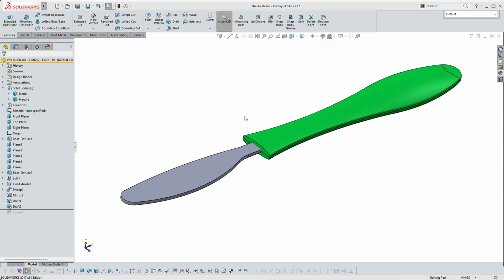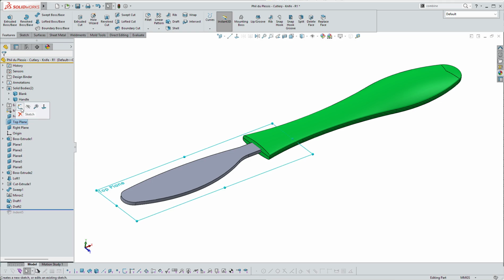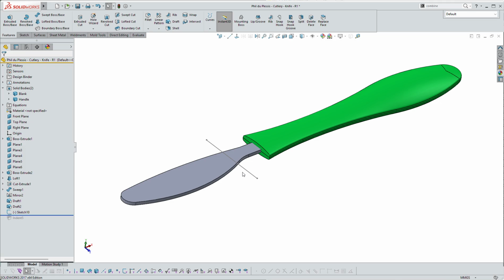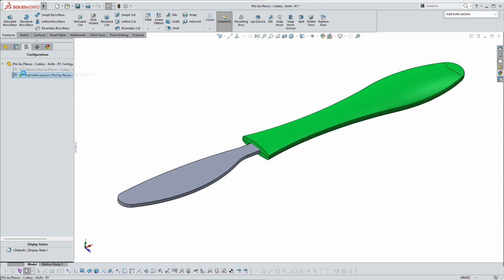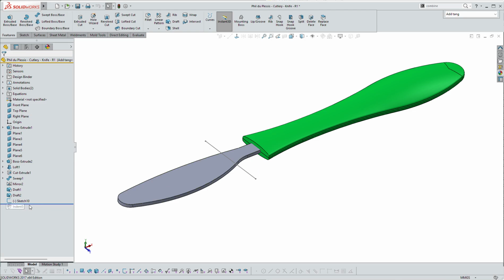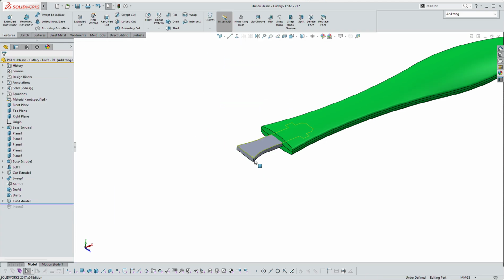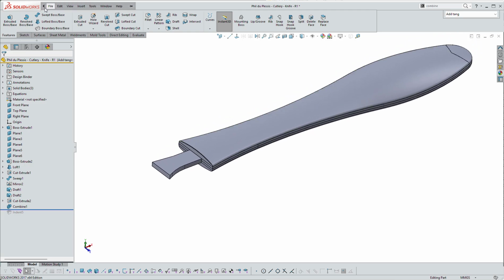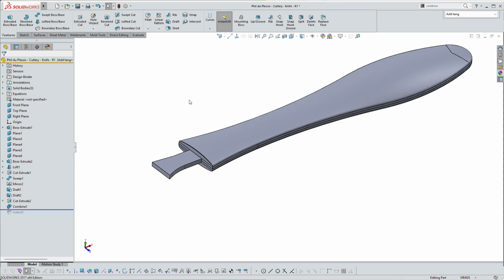Solidworks - combine to add material (new config)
Solidworks - in a multi-body part, make a  new configuration, cut material away from one body and combine the two bodies to form a 3rd body -  this is the one you'll use to create a mold from. And since you will have created two configurations you can use the configurations to derive 3 separate parts using this single file.